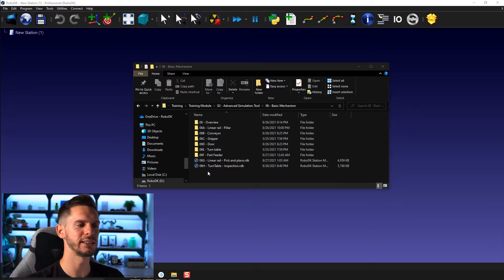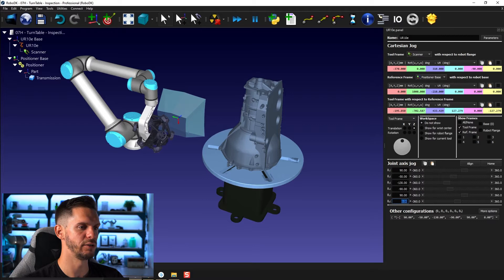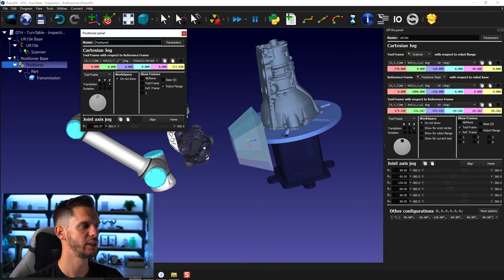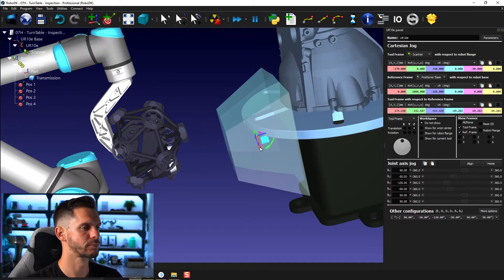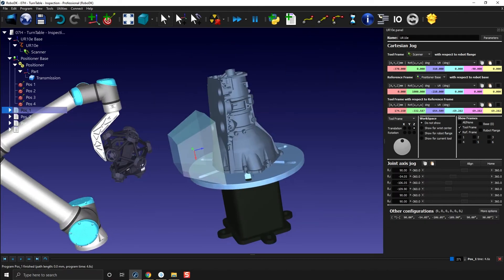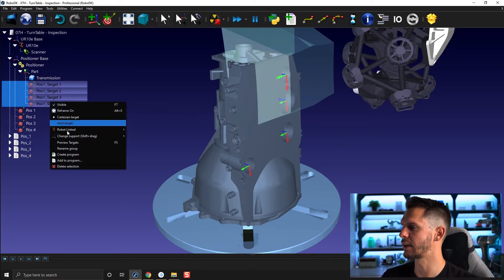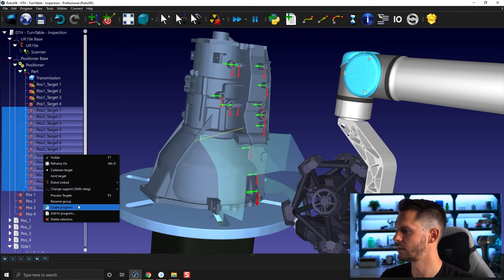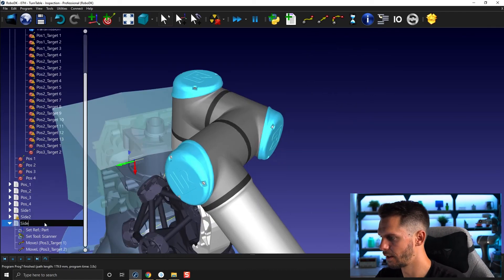Turntable - Inspection - Course 6.11 - RoboDK Academy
With this RoboDK video series, you will follow different professional training courses and learn how to take full advantage of the software. This is the last video in Course 06. In this video, we will create a project where we move an object using a turntable.

Table of content:
00:00 Introduction
00:15 Getting Started
01:58 Creating Positions
03:01 Create Programs
03:52 Teach Target(s) on Surface
07:34 Main Program
08:15 End of Course